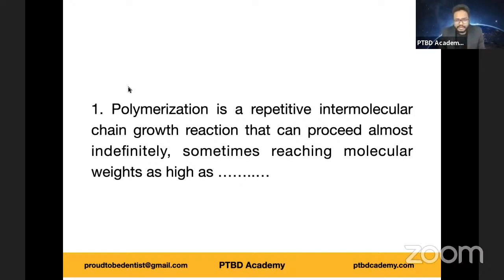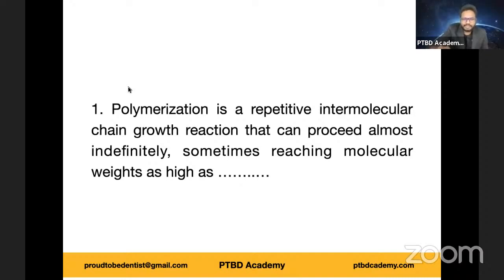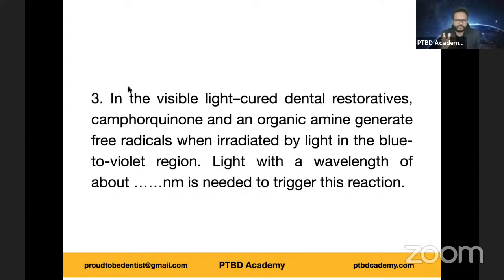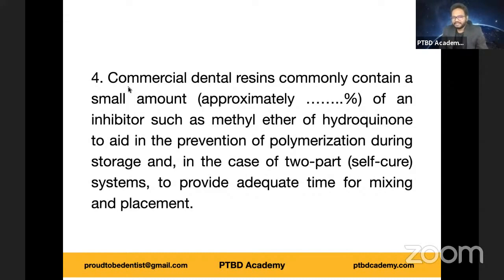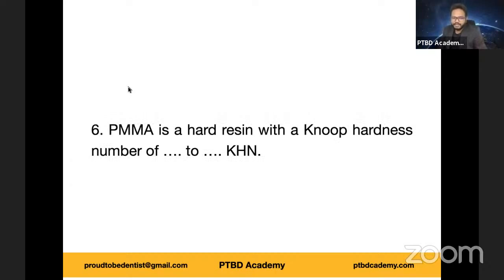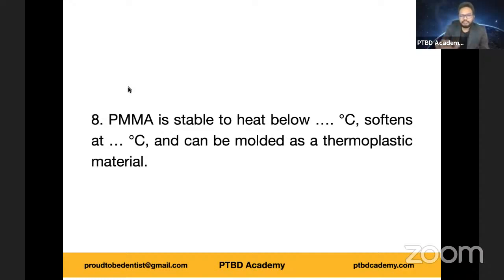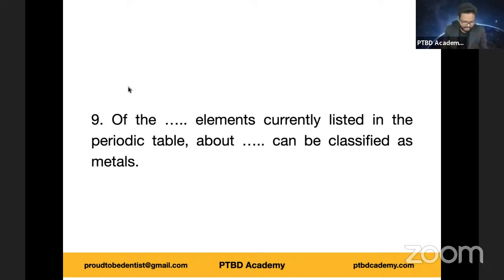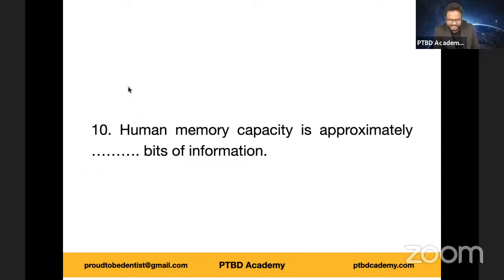Important & Interesting Numericals - Polymeric Materials | Target NEET MDS | Day 5 - Dinner Session